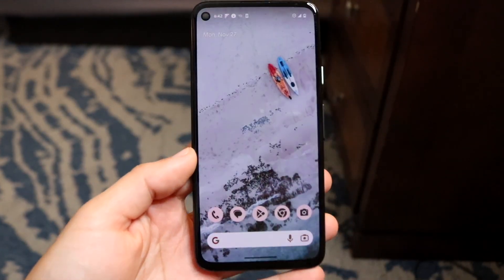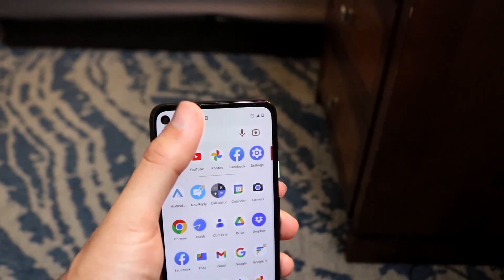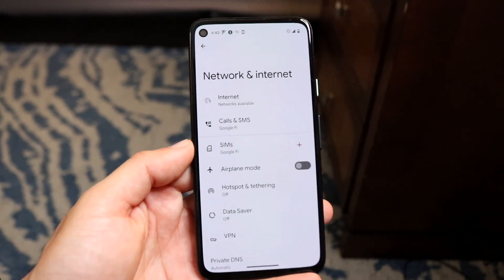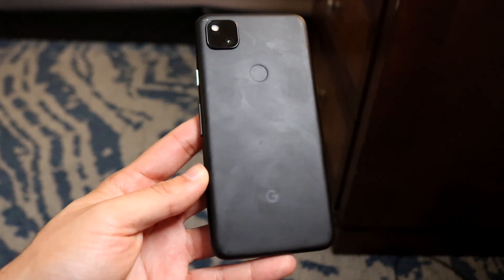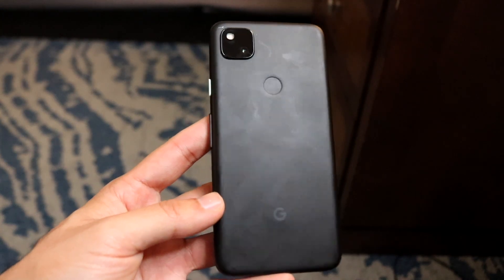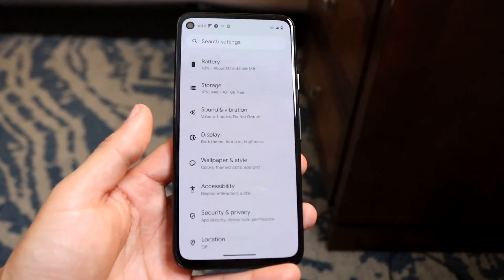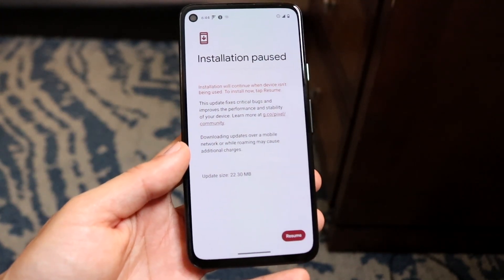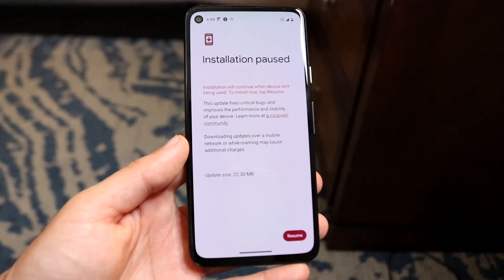How To FIX Phone Not Updating To Android 14!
Here is exactly How To FIX Phone Not Updating To Android 14!